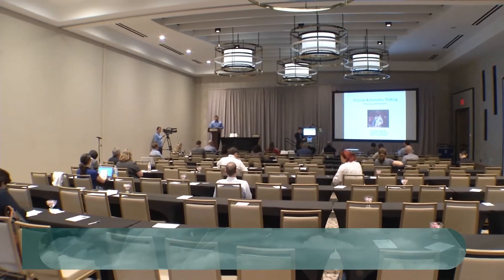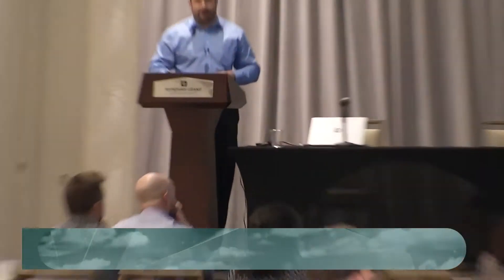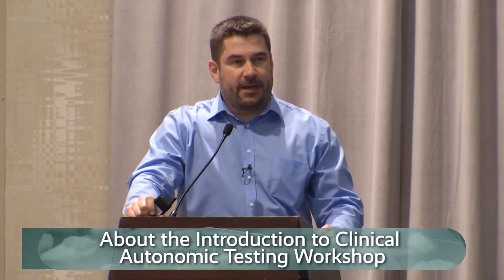About the Introduction To Clinical Autonomic Testing Workshop (Bonus Video)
In this video Dr. Wolfgang Singer describes the background and purpose of this introductory workshop about clinical autonomic testing.